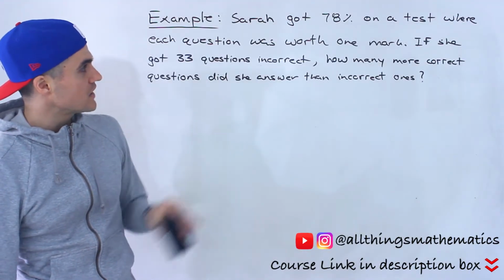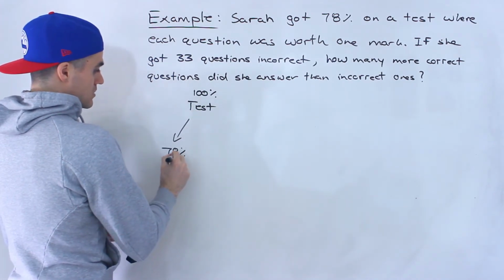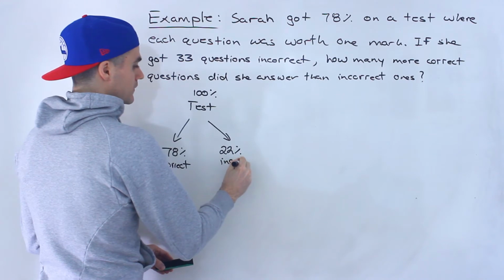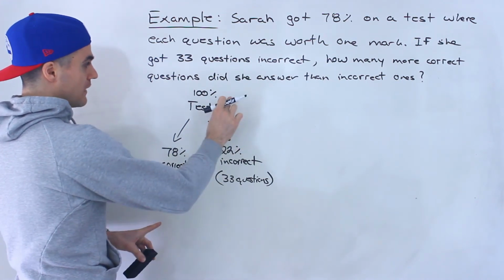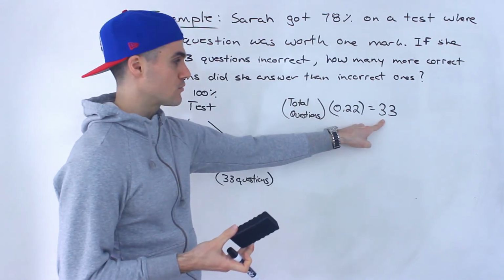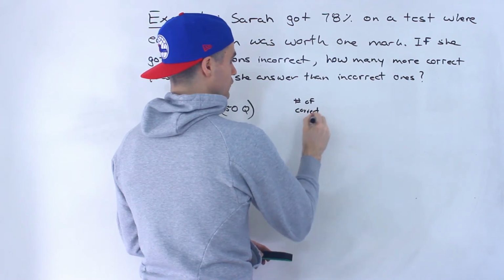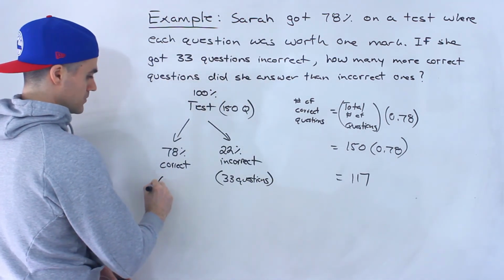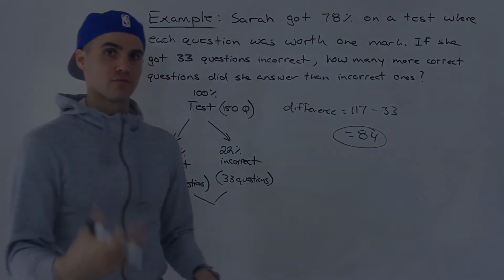Linear System Problem (# of Correct Answers)